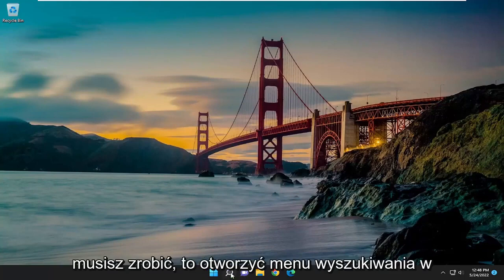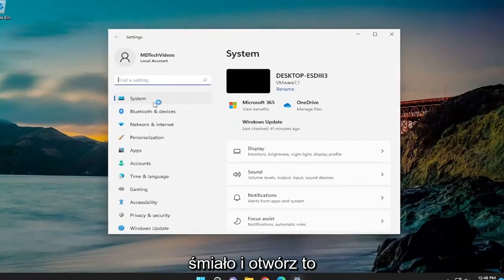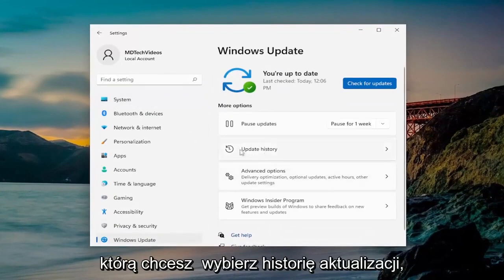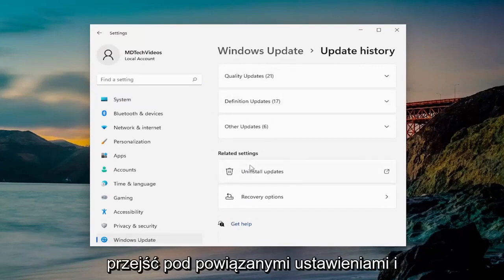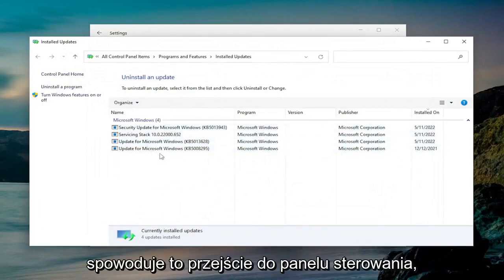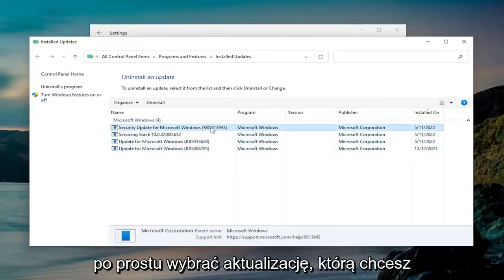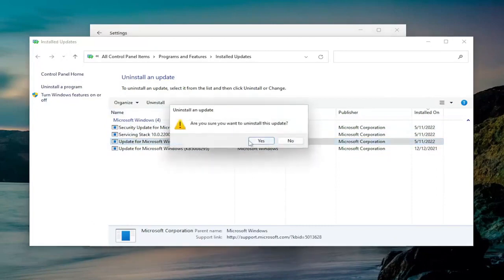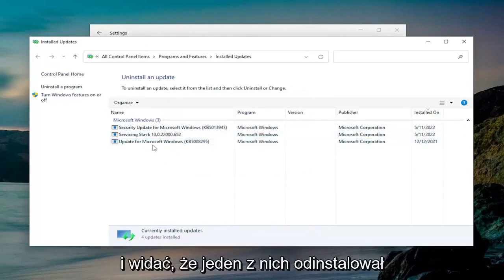Windows 11: jak odinstalować aktualizacje? [PORADNIK]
Jak odinstalować aktualizacje systemu Windows w systemie Windows 11 [Samouczek]

Zawsze dobrze jest aktualizować komputery i urządzenia do najnowszych aktualizacji systemu Windows 10 lub Windows 11. Jednak raz na jakiś czas aktualizacja może spowodować awarię komputera lub spowodować inne problemy. To prawdopodobnie wtedy, gdy będziesz musiał odinstalować aktualizacje systemu Windows.

Jak więc ręcznie odinstalować aktualizacje systemu Windows? Istnieje pięć metod, aby to zrobić, więc spójrzmy na nie jeden po drugim.

Twój komputer działa? Przeprowadzimy Cię przez proces odinstalowywania aktualizacji systemu Windows 10 i powrotu do wcześniejszej wersji systemu operacyjnego

Ten samouczek dotyczy komputerów, laptopów, komputerów stacjonarnych i tabletów z systemami operacyjnymi Windows 10 i Windows 11 (Home, Professional, Enterprise, Education) wszystkich obsługiwanych producentów sprzętu, takich jak Dell, HP, Acer, Asus, Toshiba, Lenovo, Alienware, Razer, MSI, Huawei, Microsoft Surface i Samsung.